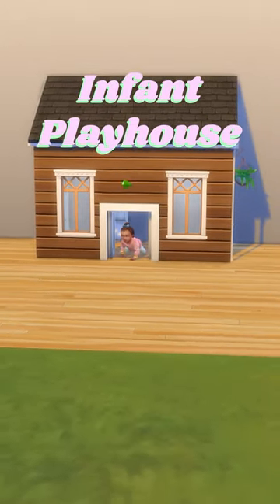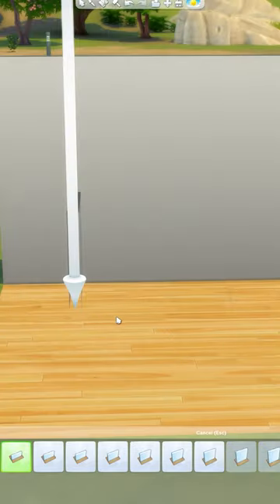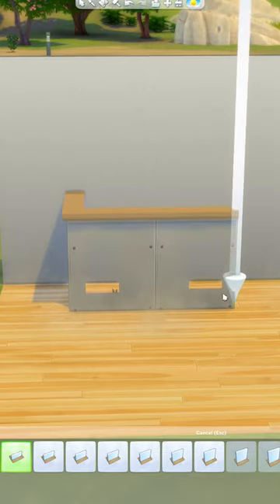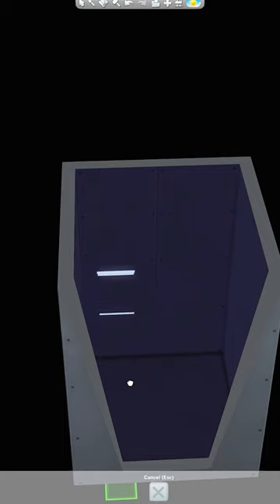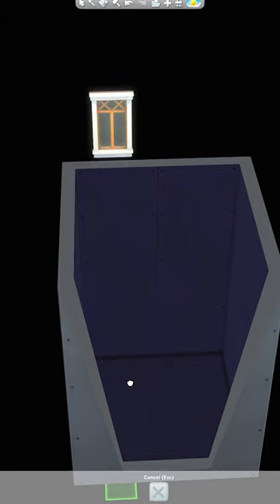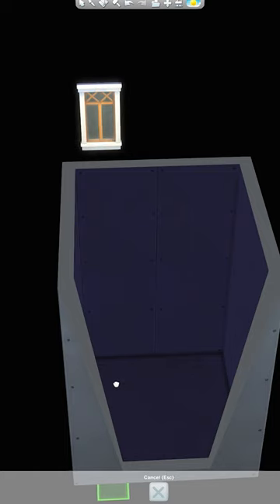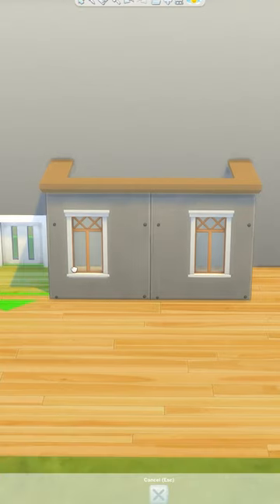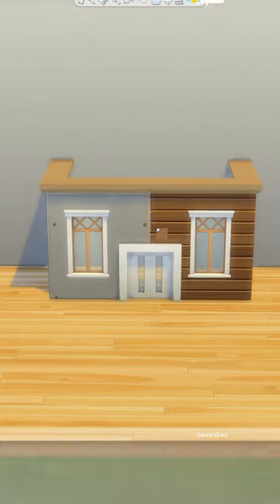Infant Playhouses! │ Sims 4 │ No CC │ Build Tip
An easy way to create an indoor playhouse that looks like a tiny house for infants.